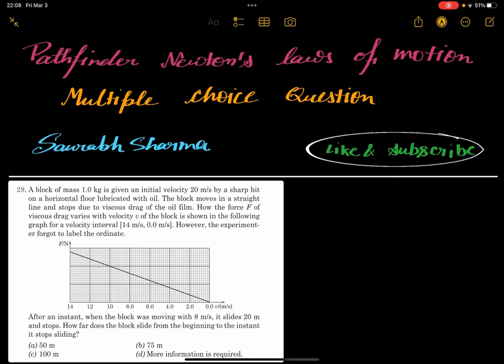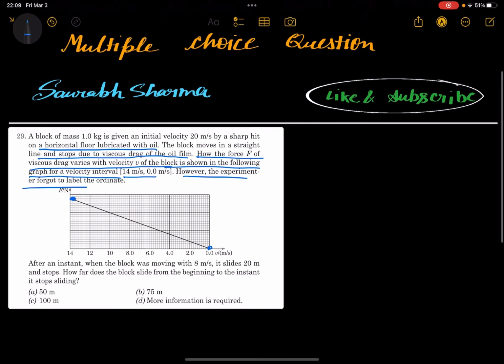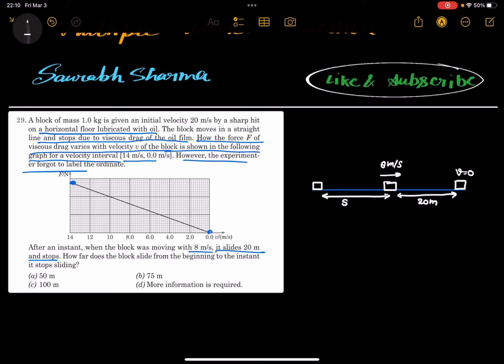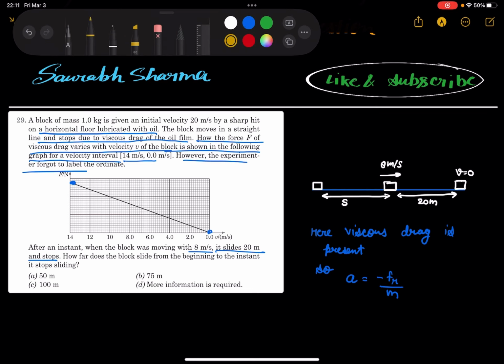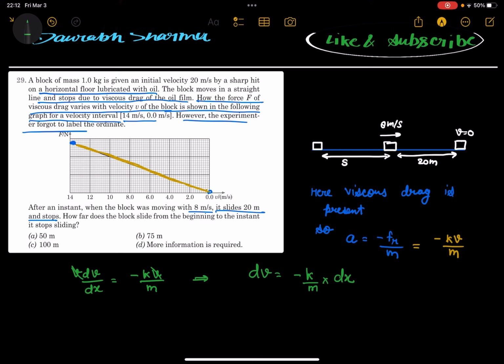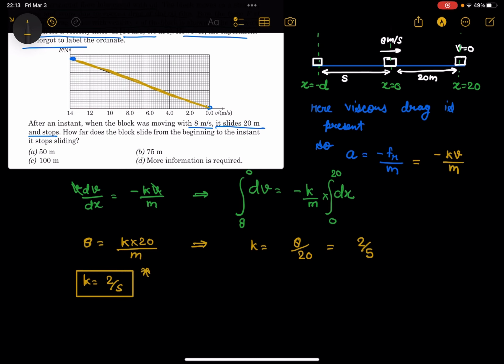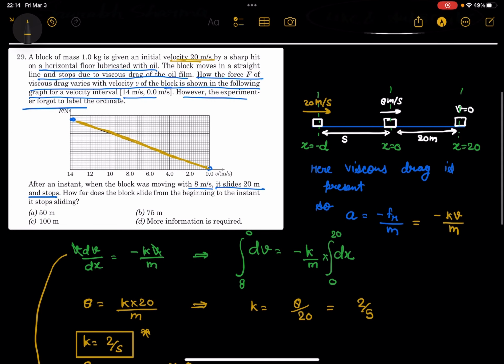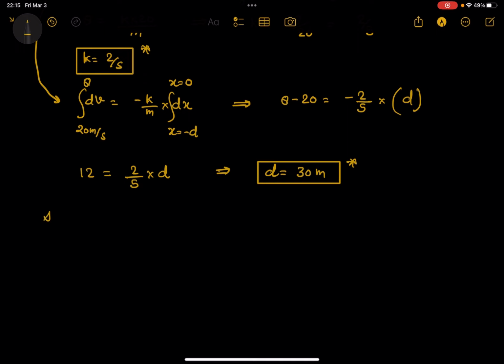Pathfinder | NLM | MCQ 29 | saurabh